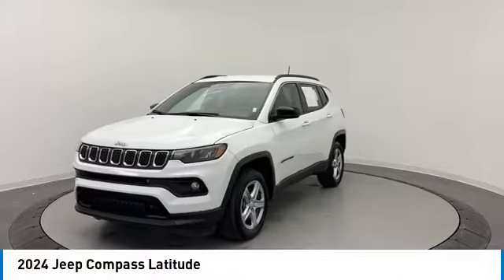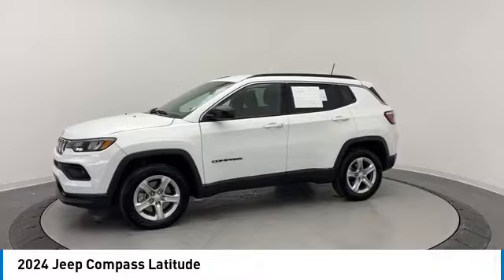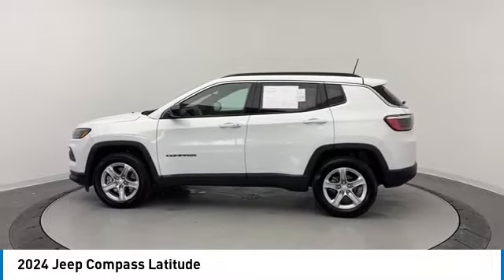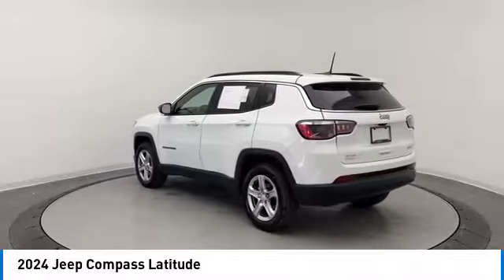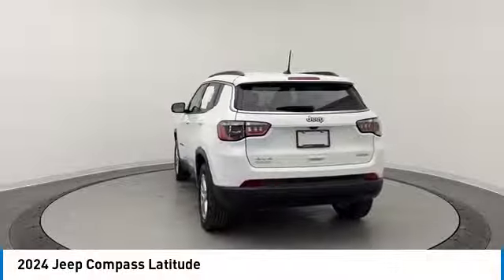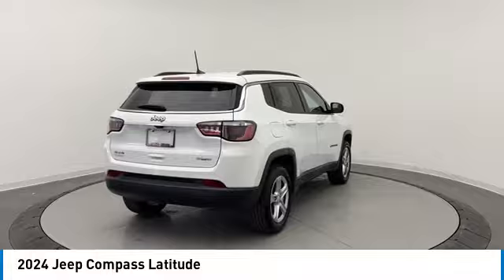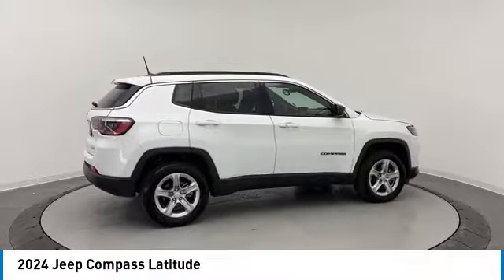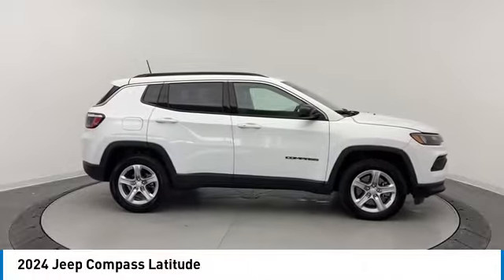2024 Jeep Compass 16788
2024 JEEP COMPASS Jacksonville, FL
Stock# 16788

WHEELS: 17  X 7.0  ALUMINUM -inc: Tires: 225/60R17 BSW AS, TRANSMISSION: 8-SPEED AUTOMATIC 8F30 (STD), TIRES: 225/60R17 BSW AS (STD), QUICK ORDER PACKAGE 29J LATITUDE -inc: Engine: 2.0L I4 DOHC DI Turbo w/ESS, Transmission: 8-Speed Automatic 8F30, MONOTONE PAINT APPLICATION, FRONT LICENSE PLATE BRACKET, ENGINE: 2.0L I4 DOHC DI TURBO W/ESS (STD), BRIGHT WHITE CLEARCOAT, BLACK, PREMIUM CLOTH/VINYL BUCKET SEATS, Wheels: 17  x 7  Aluminum. This Jeep Compass has a powerful Intercooled Turbo Regular Unleaded I-4 2.0 L/122 engine powering this Automatic transmission.

*These Packages Will Make Your Jeep Compass Latitude The Envy of Your Friends *
Variable Intermittent Wipers, Uconnect w/Bluetooth Wireless Phone Connectivity, Trip Computer, Transmission: 8-Speed Automatic 8F30, Transmission w/Driver Selectable Mode and Autostick Sequential Shift Control, Tracker System, Tires: 225/60R17 BSW AS, Tire Specific Low Tire Pressure Warning, Tire mobility kit, Tailgate/Rear Door Lock Included w/Power Door Locks, Strut Rear Suspension w/Coil Springs, Strut Front Suspension w/Coil Springs, Streaming Audio, Smart Device Remote Engine Start, Smart Device Integration, Sliding Front Center Armrest w/Storage and Rear Center Armrest, Side Impact Beams, Roof Rack Rails Only, Remote Keyless Entry w/Integrated Key Transmitter, Illuminated Entry, Illuminated Ignition Switch and Panic Button, Redundant Digital Speedometer.

 Previous Accident
Auto Boutique discloses  Previous Accident  on any vehicle where Severe Damage or an Airbag deployed was reported to Carfax or AutoCheck as well as Any Unibody or Structural announced car at auction regardless of if it has been reported to AutoCheck or Carfax.

Come in for a quick visit at Auto Boutique - FL, 9012 Beach Blvd, Jacksonville, FL 32216 to claim your Jeep Compass!